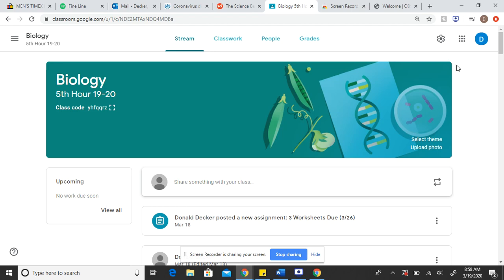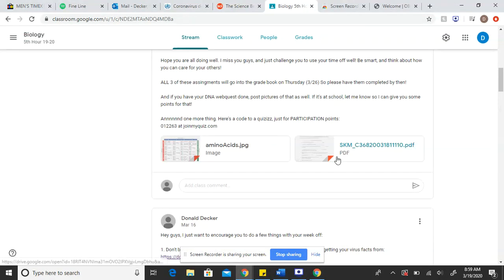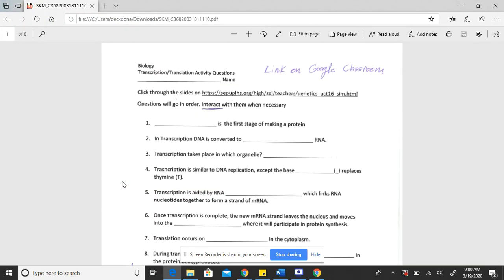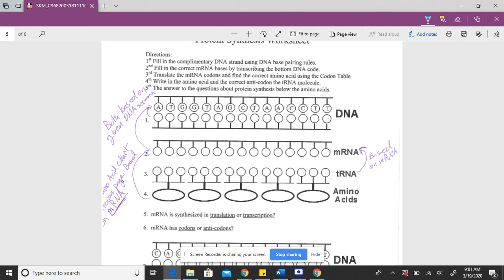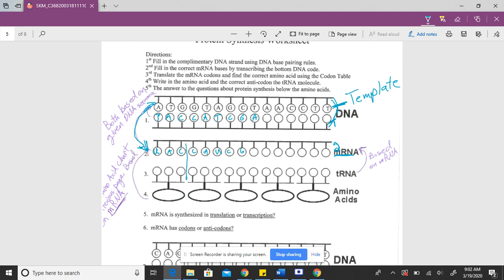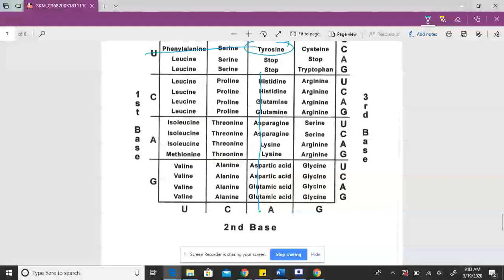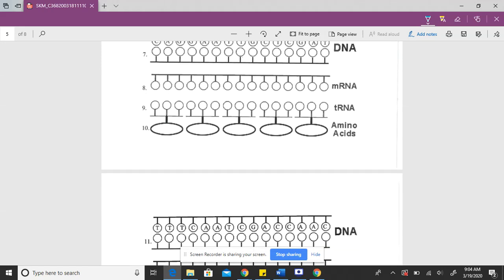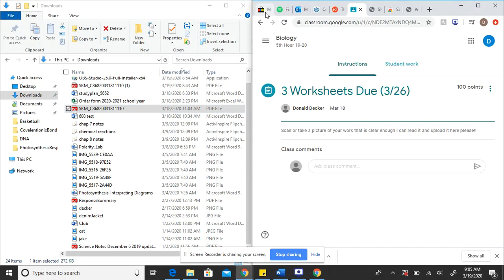Google classroom: Download & edit homeowrk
Brief description of downloading and editing homework in googleClassroom!